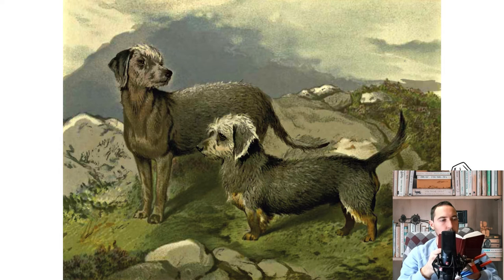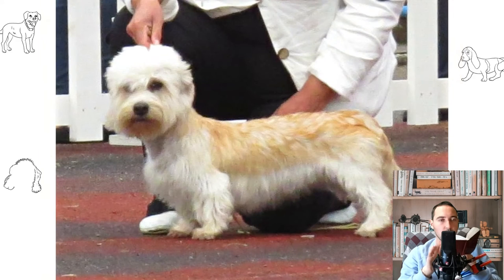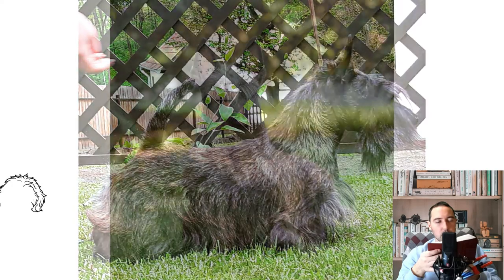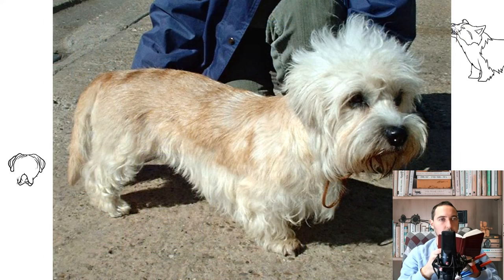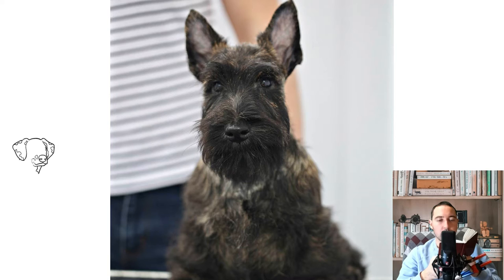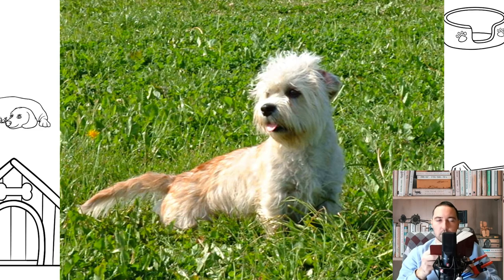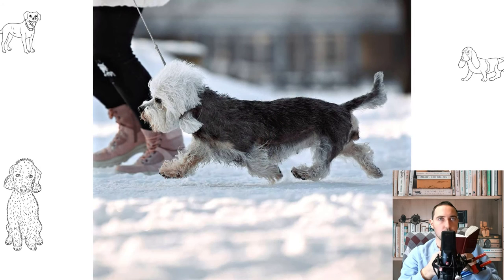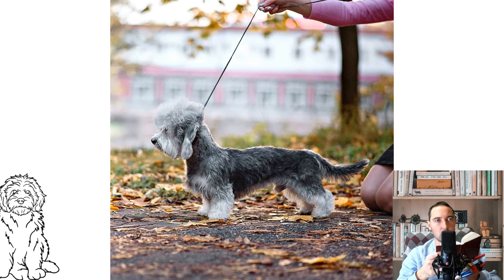Dandie Dinmont Terrier. Pros and Cons, Price, How to choose, Facts, Care, History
This character, Dandie Dinmont, is thought to be partly based on James Davidson, who is credited as the originator of the modern breed. Davidson's dogs descended from earlier terrier-owning families, including the Allans of Holystone, Northumberland.

There are three breed clubs in the U.K. supporting the breed, although it is registered as a Vulnerable Native Breed by the Kennel Club due to its low number of puppy registrations per year.